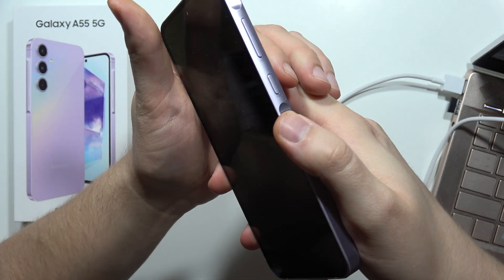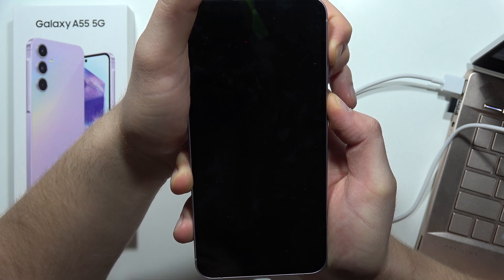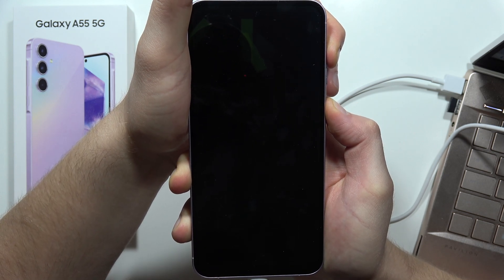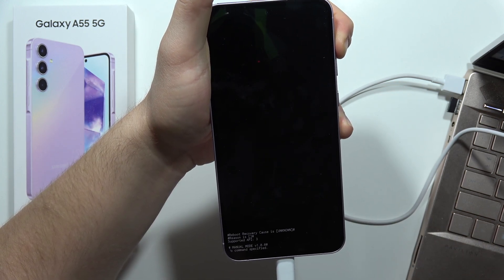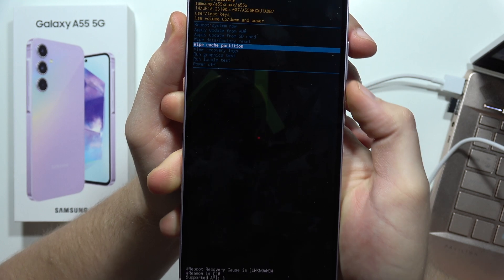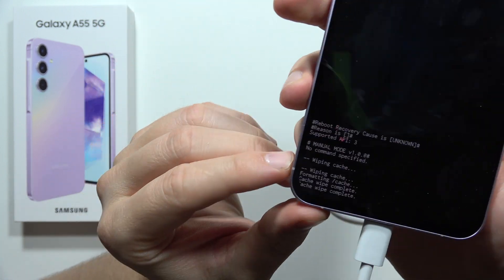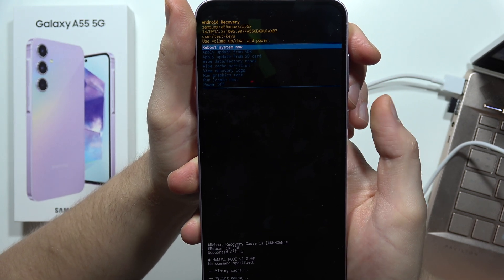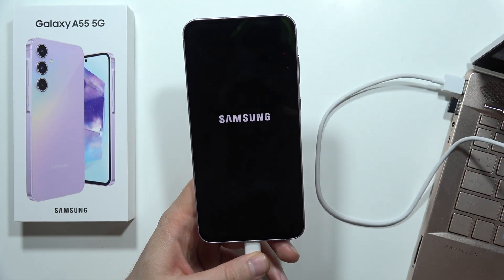SAMSUNG Galaxy A55 5G: Wipe Cache Partition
Wiping the cache partition on your Samsung Galaxy A55 5G can help resolve various software issues and improve performance. Follow these steps to perform this maintenance task.

How to wipe cache partition on Samsung Galaxy A55 5G
Clear cache partition on Samsung A55 5G
Samsung A55 5G cache partition wipe procedure
Wipe cache partition in recovery mode on Galaxy A55 5G